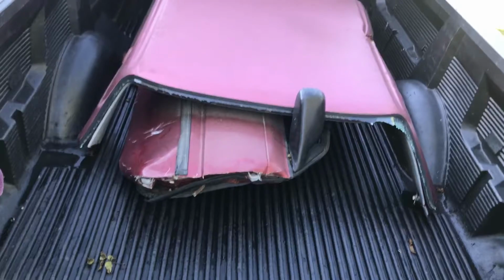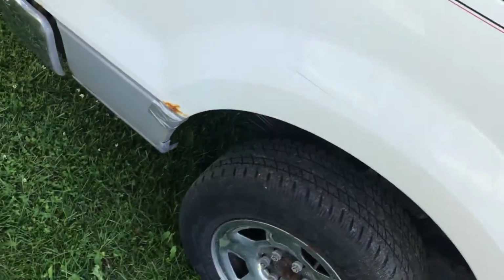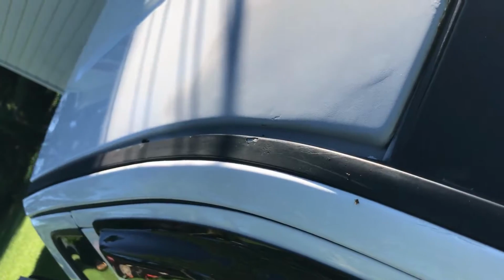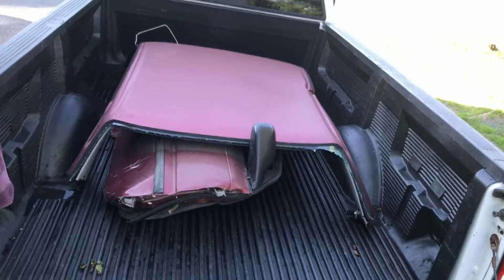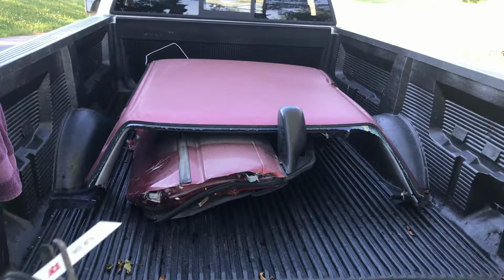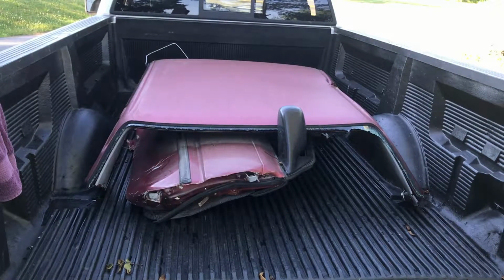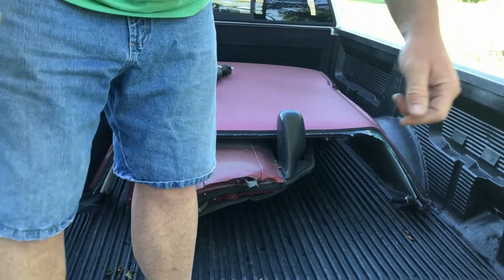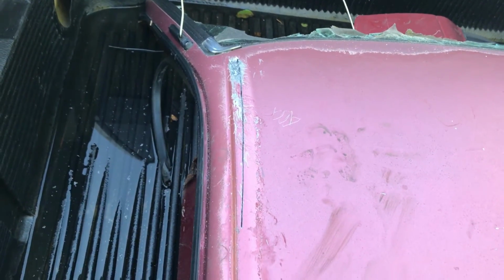Workin' on my body.....